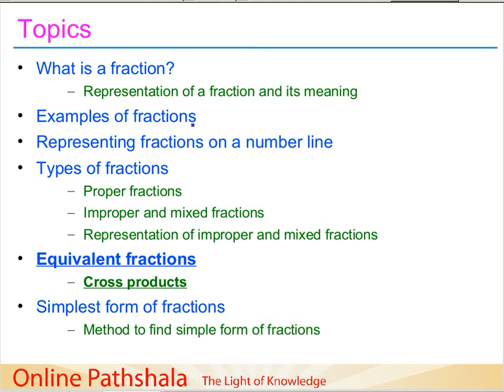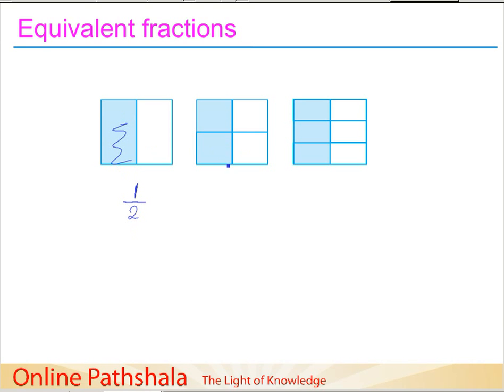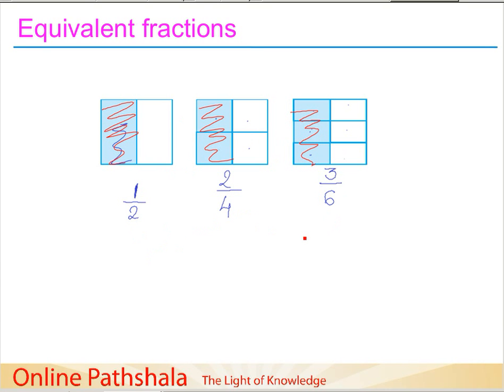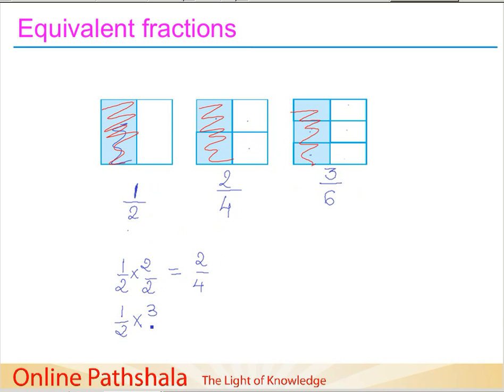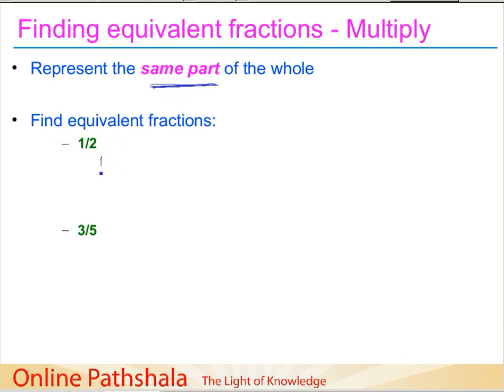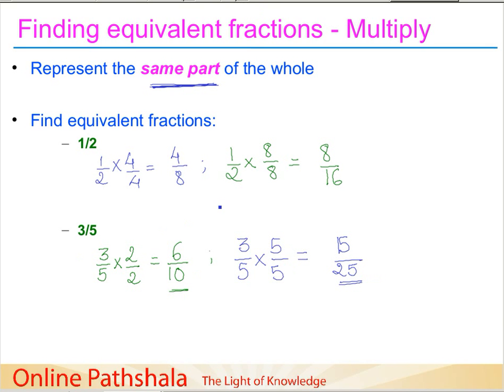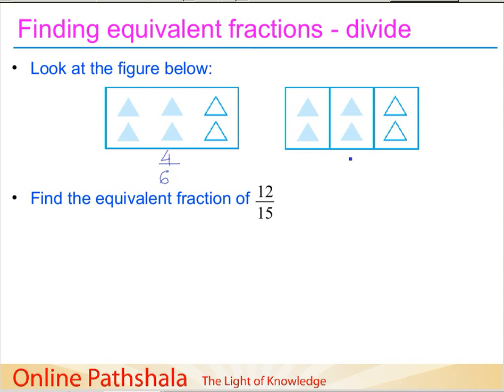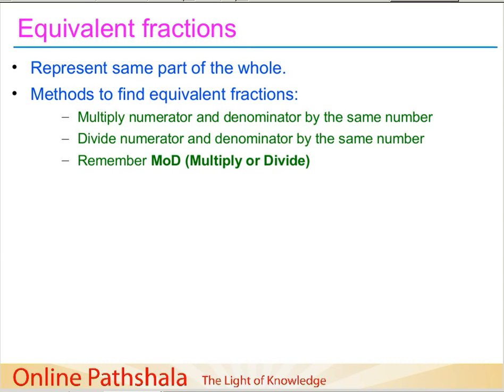Ch7_05 Equivalent Fractions CBSE MATHS